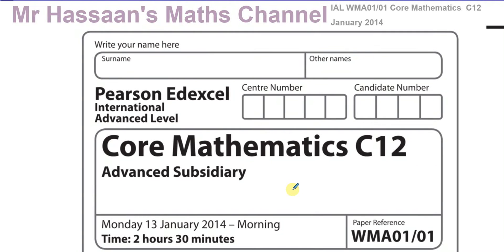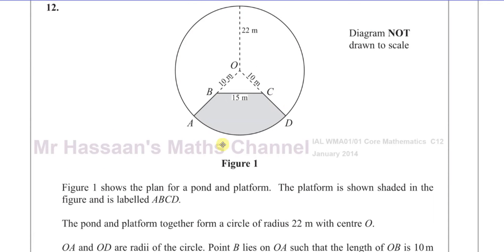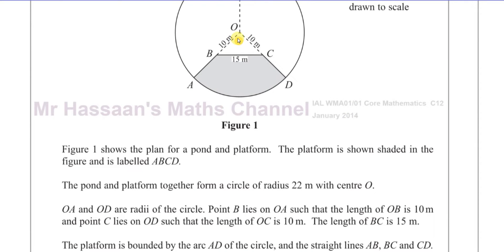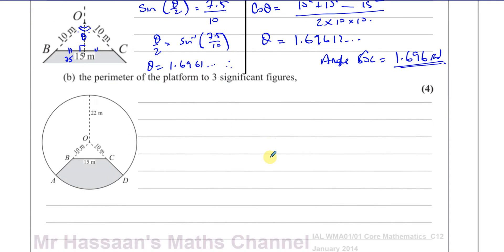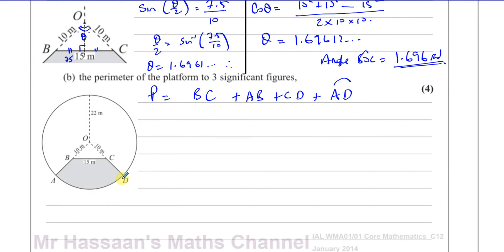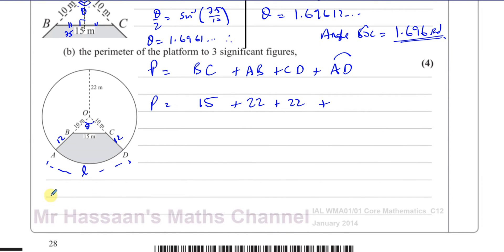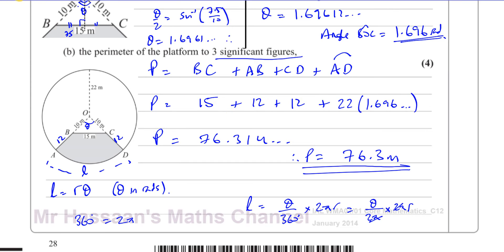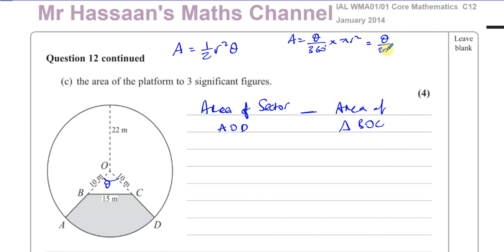[P1] C12, (IAL), WMA01/01, January 2014, Q12, Radian Measure, Arc Length, Area, Trigonometry